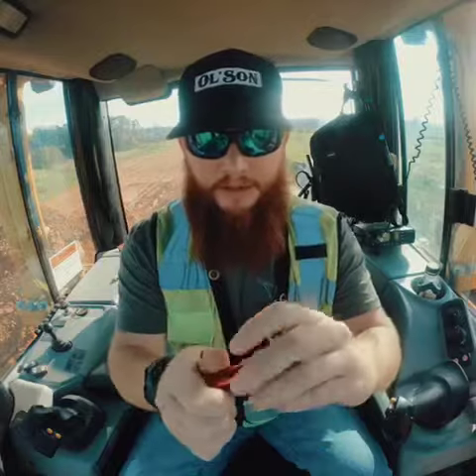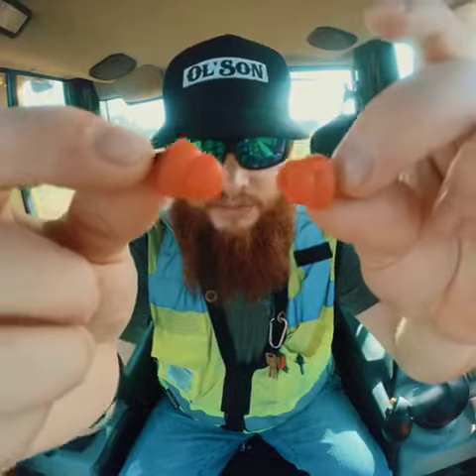EarPeace Safety Hi-Fi Ear Plugs for use in construction: Crane, Forklift, Compactor, Haul Truck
Cody is a construction worker based out of North Carolina. Because he cares about his hearing health he uses our EarPeace Safety Hi-Fi Hearing Protection that reduce the sound to a safe level while allowing him to hear his surroundings for situation awareness. They comes with 3 interchangeable filter sets so you can adjust the sound reduction accordingly.

EarPeace safety hearing protection is purpose built for your toughest jobs. Perfect for any DIY or shop environment where you need to cut the noise but maintain a level of communications and awareness. You can comfortably wear EarPeace all day. Reusable and 100% guaranteed.

Our promise is simple: you will have a safer, better work experience when you wear EarPeace. EarPeace S comes with three red earplugs, three sets of high-fidelity acoustic filters (SNR 17, 20 and 26) and an ultra premium aluminum carrying case with carabiner clip.

Protection - EarPeace safety earplugs includes Medium, High and Max protection filter sets so you're ready for your next project. Whether it's milling out aircraft components or mowing the lawn on a Sunday afternoon.

Comfort - You will forget you are wearing EarPeace. The dual flange design gently seals the ear and without any hard plastic edges. We use safe, soft, premium silicone that is hypoallergenic and reusable.

Sound - Our proprietary attenuation filter technology delivers clear, crisp sound by allowing a precise amount of unobstructed sound into the ear. Hear what others need to tell you and lose the background din.

Value - We use industry leading premium silicone. EarPeace will not wear out or break. We include an ultra premium, milled aluminum case with two chambers so you always have your spare plug.

Trust - There is a reasons why industry heavy weights like Ford and Caterpillar choose us. Our hearing protection is professional grade and we guarantee it 100%.

"I live on 6 beautiful acres and a lot of it is grass. I love my tractor and I love to mow. But when I get finished my head pays the price. Not anymore! My wife picked me up EarPeace and it has completely changed the game. Ears feel great and I can even hear it when she calls for me. Very happy. Thanks to everyone!"
-- B. Wilson | Loretto, KY